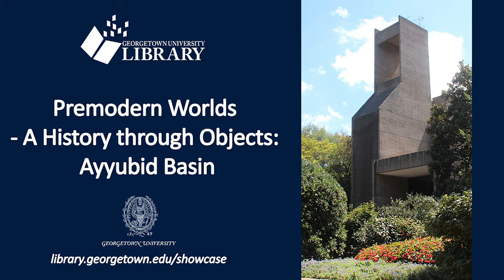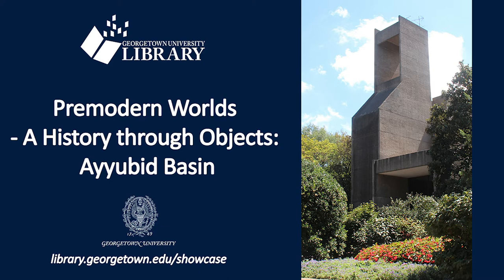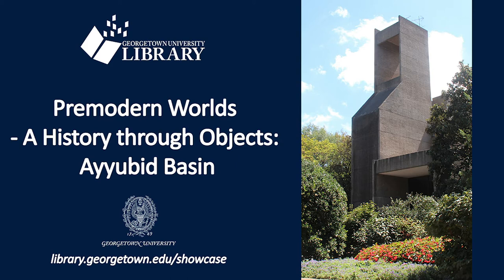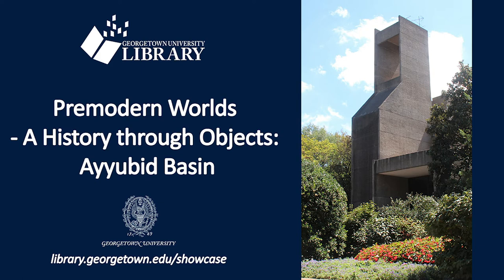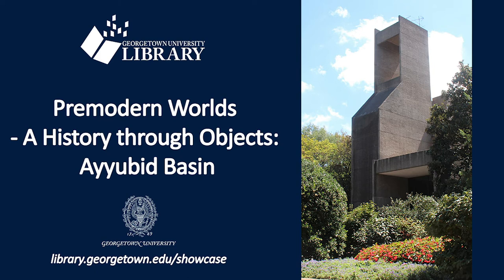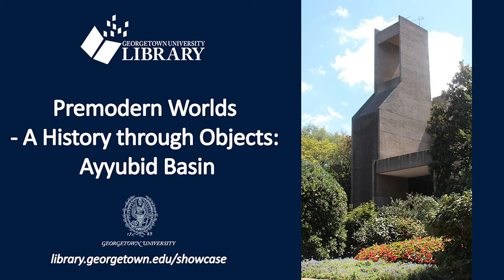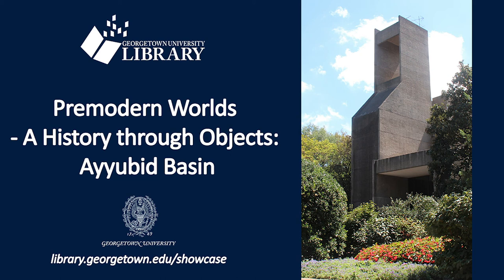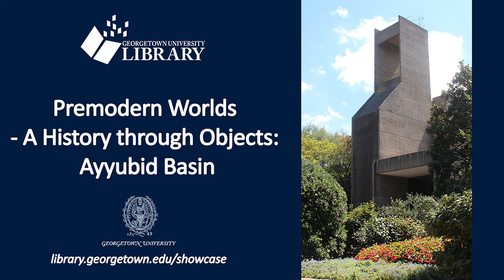Premodern Worlds - A History through Objects: Ayyubid Basin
This is a 15 minute podcast based on the structure of the BBC series 'History of the World in 100 Objects' that I created for my Ignatius seminar class last semester.